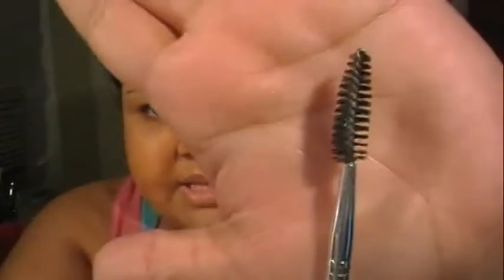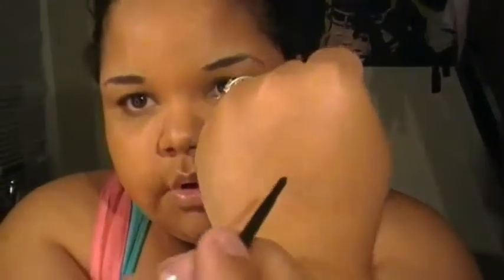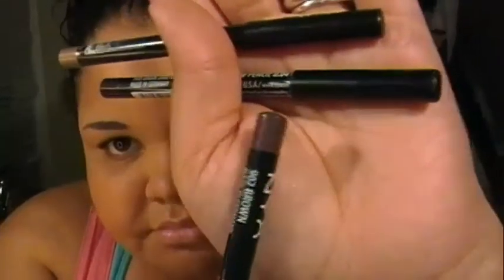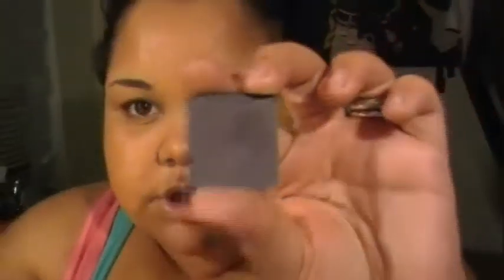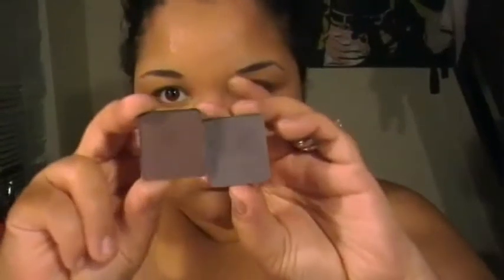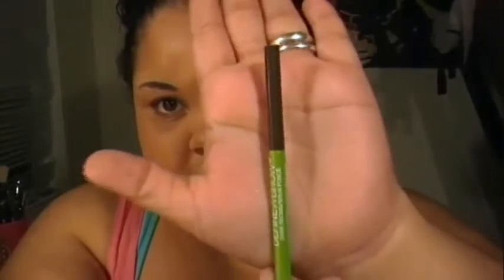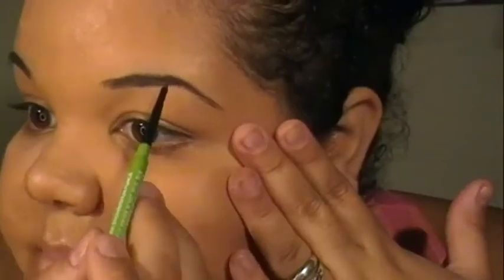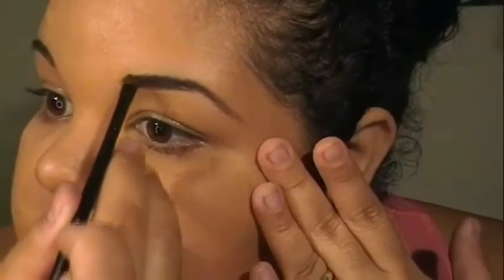How I fill in my brows | Simple for Everyday (REQUESTED)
EXPAND FOR PRODUCT LIST & LINKS***

Maybelline Define-a-brow - Dark Brown & Medium Brown
ELF Spooly
NYX Pencils - Taupe, Brown, Dark Brown
INGLOT eyeshadows - #378, 360, 376